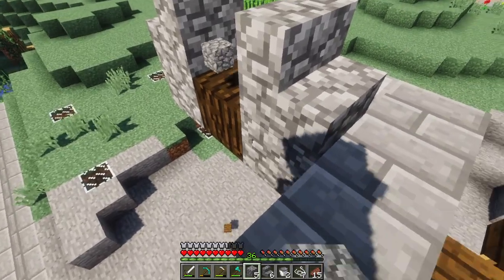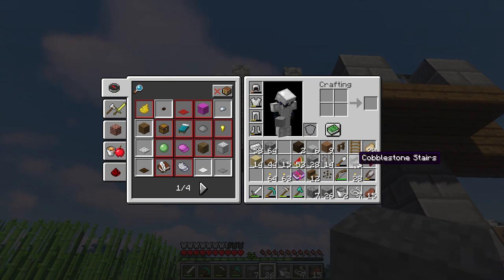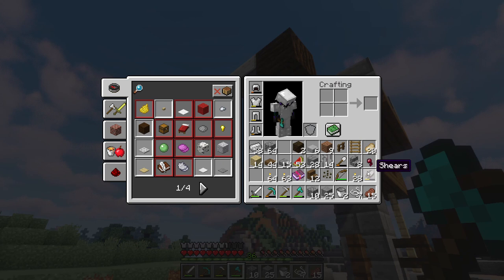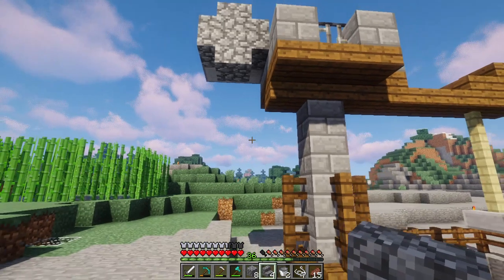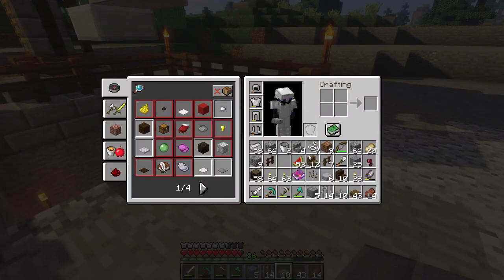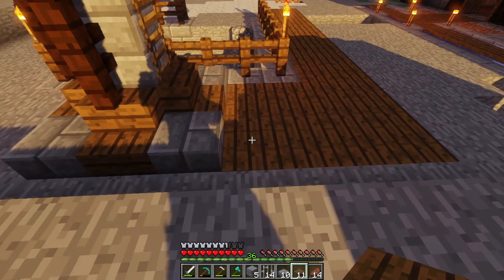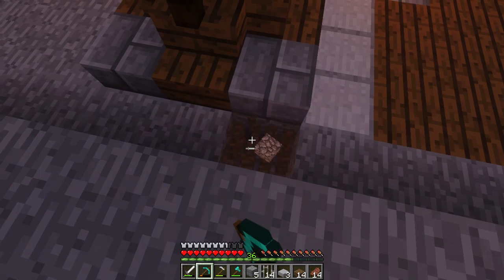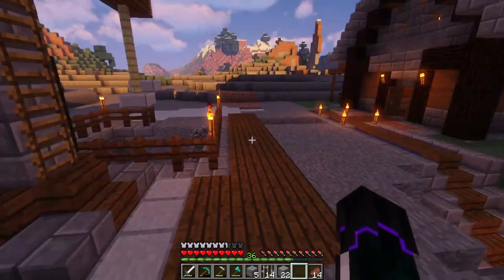ASMR Minecraft Let's Play: Quarry Quarrels [32] [McS2]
Its Christmas Eve my buds (If you Celebrate of course). Thanks for checking out this episode of the ASMR Minecraft series. I spend this episode improving the crane, as well as laying the foundation for the future constructions.

Thank you all for your support. Stay heccin awesome.